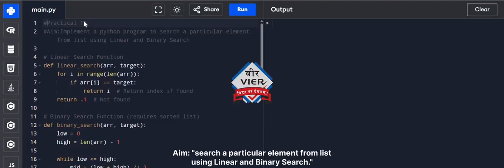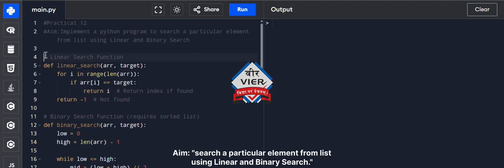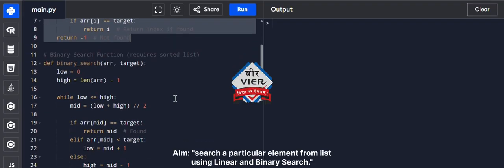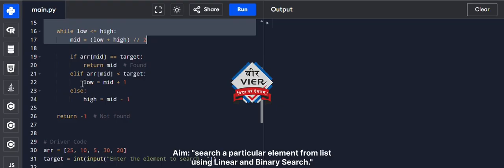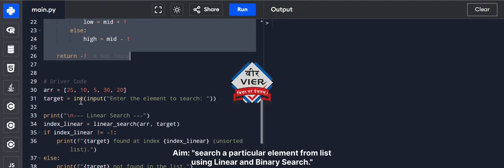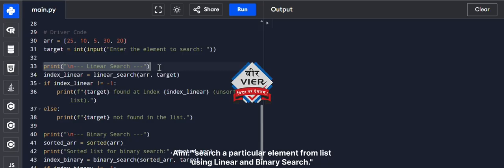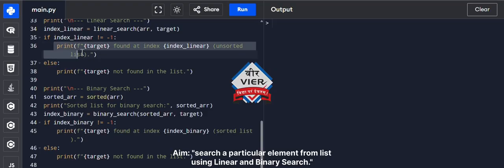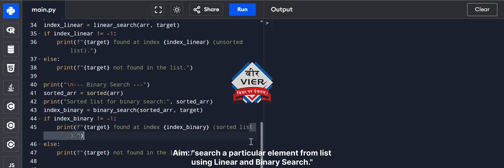12 Search element using Linear & BST